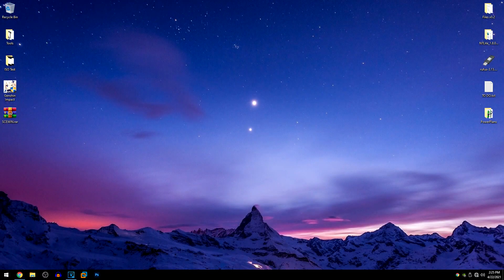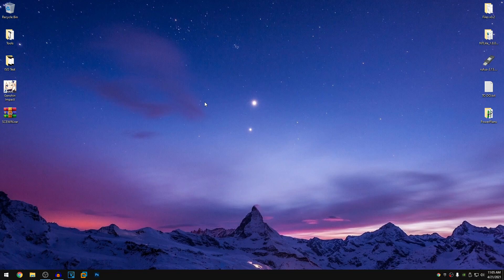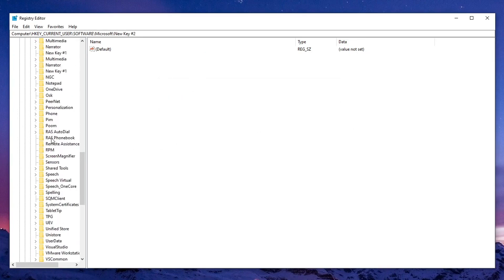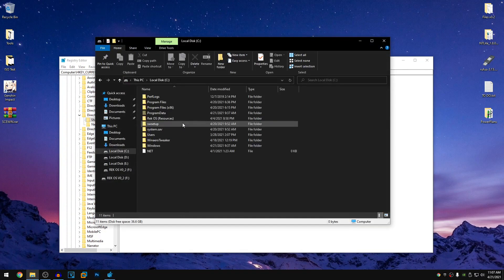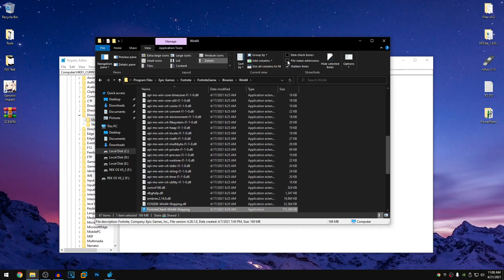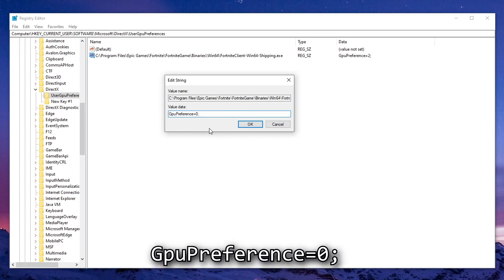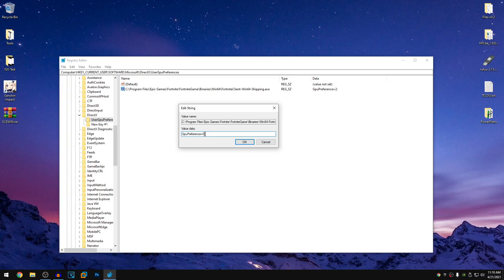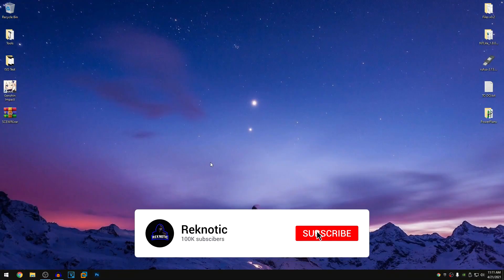Fix FPS Drops in Fortnite - New Method to Fix Stuttering in ALL GAMES!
In this video, I show you how to fix fps drops in fortnite & how to boost fps in ALL Games. I will show you guys a brand new method to fix micro stuttering & fps drops in all games using a simple regedit string value. A ton of people are experiencing fps drops, low fps and stuttering in fortnite season 6 after the latest update. So this guide will help you fix stutters, boost fps,reduce input delay in fortnite. I hope that this video can help you guys fix that and play the game smoothly on your pc by optimizing your windows.

Credit: AMIT#6825

Time Stamps:
00:00 Intro
00:25 GpuPreference Tweak
03:50 Benchmarks
04:43 Outro